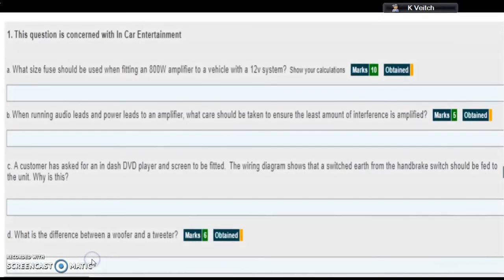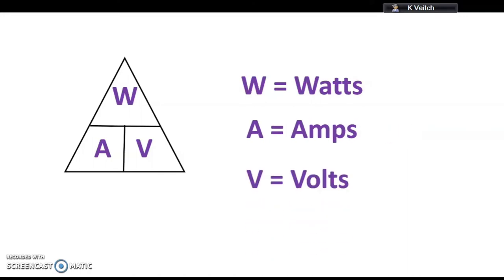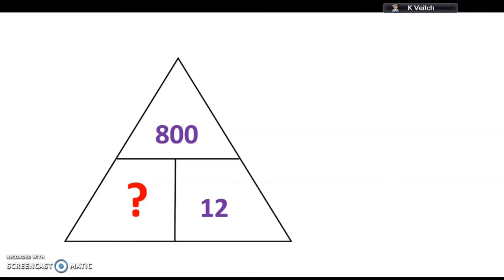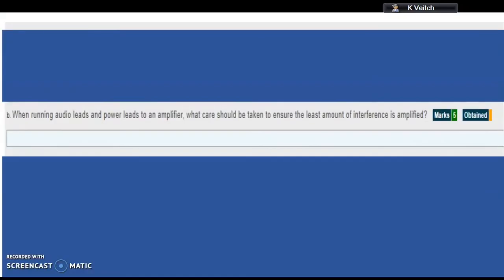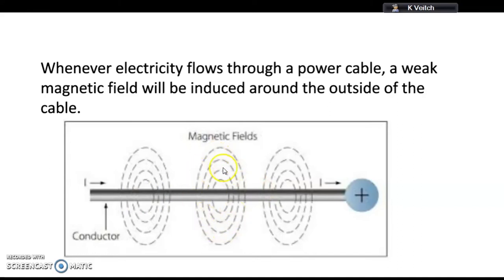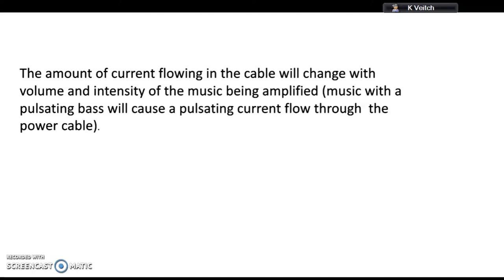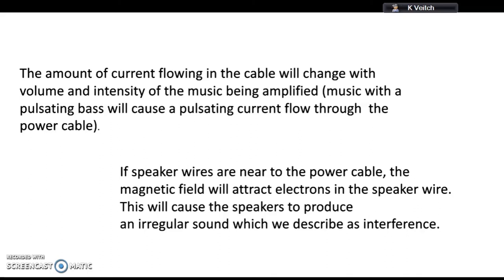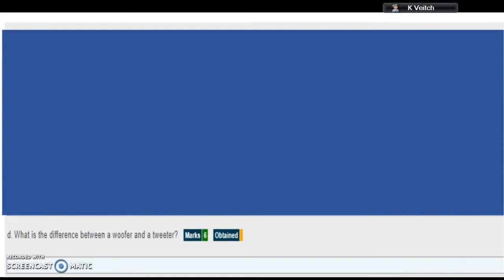AE02K Q1 Help